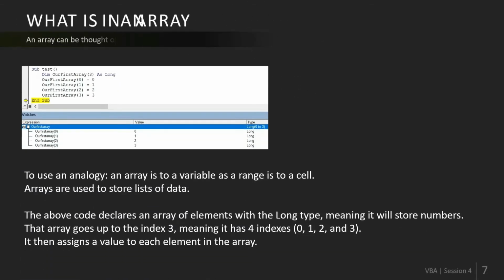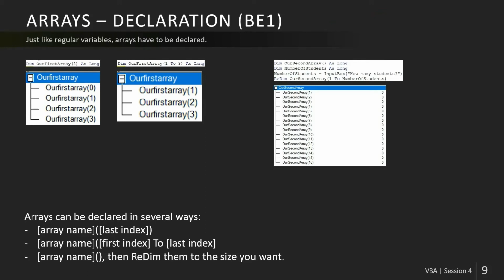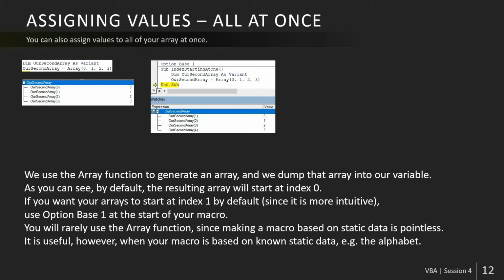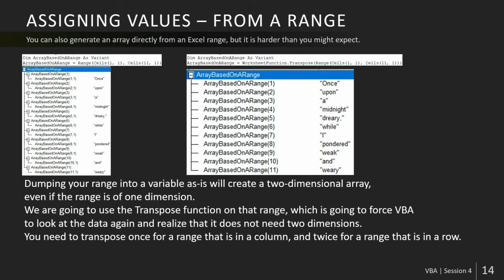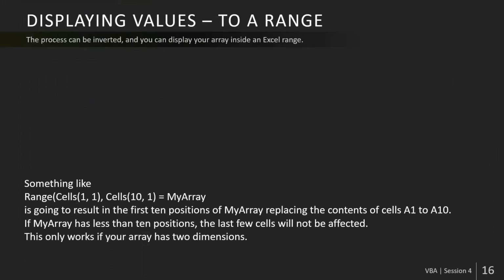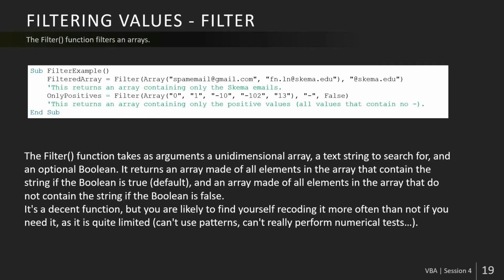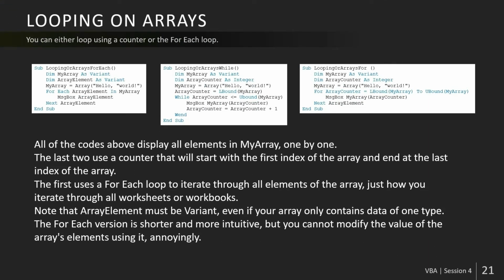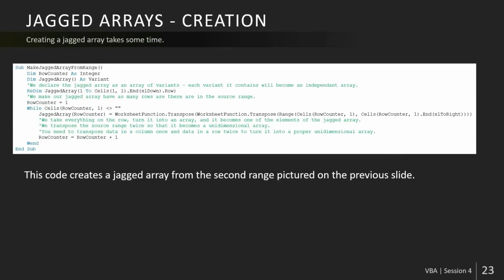CFM Skema - VBA 2 Spring 2021 - Session 1 Recording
A recording of the first session of the semester. Were covered arrays, how to create them, and functions that handle them.